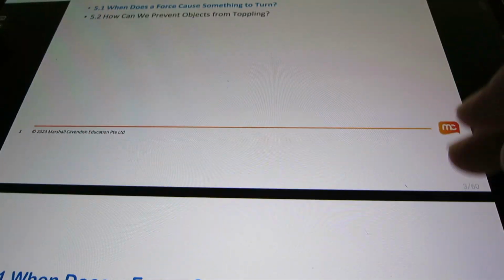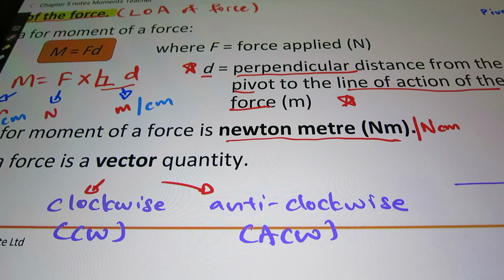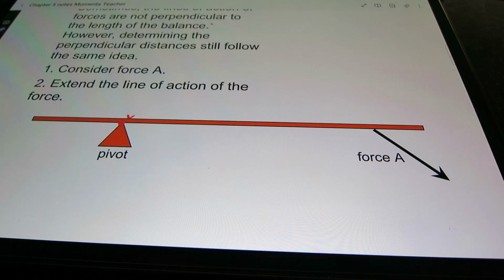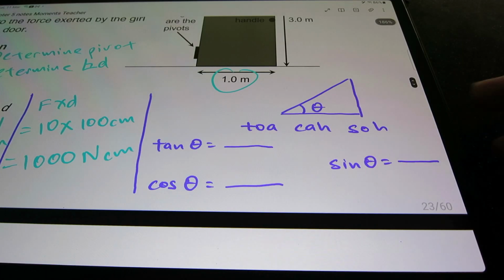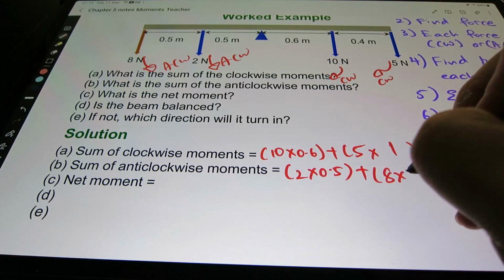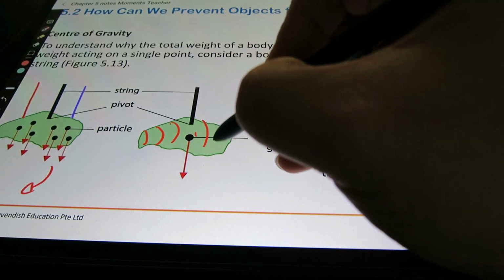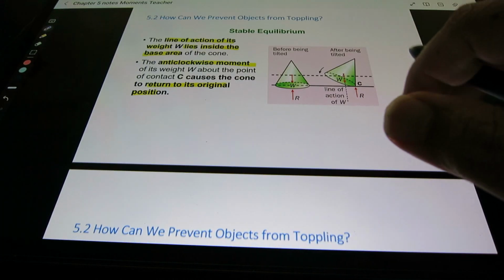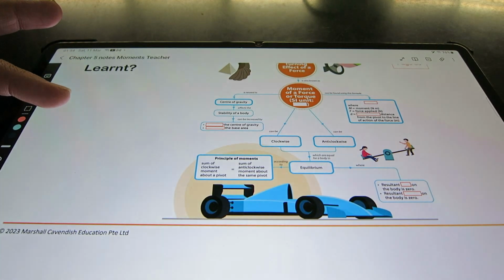GCE O Level Chapter 4: Moments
00:00 - 01:21 – Intro and Effect of Forces
01:21 – 04:30 – Moments and Examples
04:30 – 09:23 – Moments explained
09:23 – 10:49 – Pivot explained
10:49 - 17:14 – Perpendicular distance explained
17:14 - 20:25 – ACWM vs CWM vs 0 moments and examples
20:25 - 24:33 – Examples of calculation of moments
24:33 - 27:45 – Principles of Moments
27:45 - 29:19 – Conditions for Equilibrium
29:19 - 37:48 – Examples of  POM questions and Summary
37:48 - 41:59 – Centre of gravity explained
41:59 - 47:13 – Stability and Types of Equilibrium
47:13 - 53:44 – Factors affecting Stability and Examples